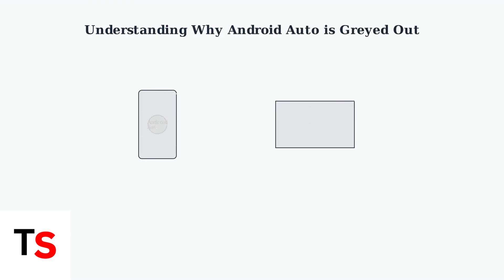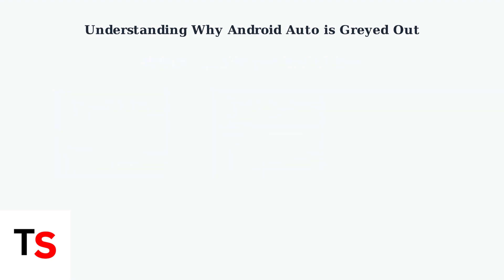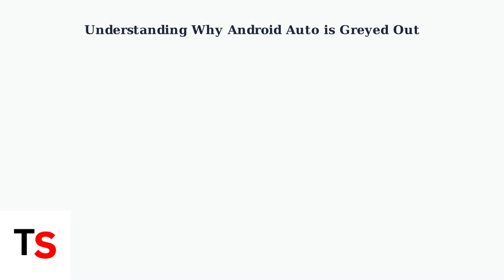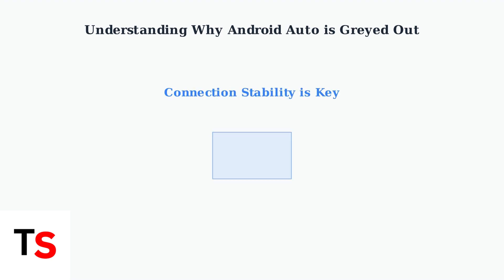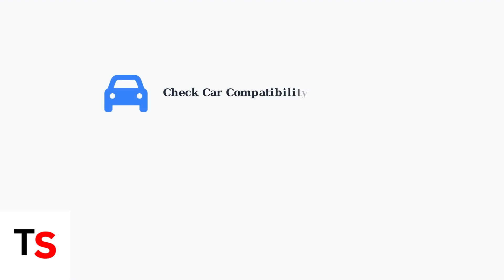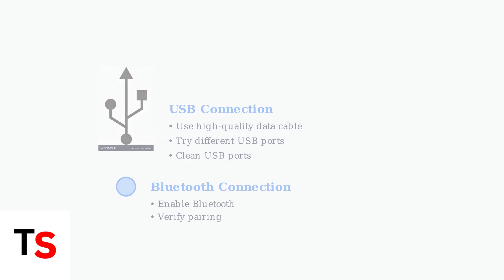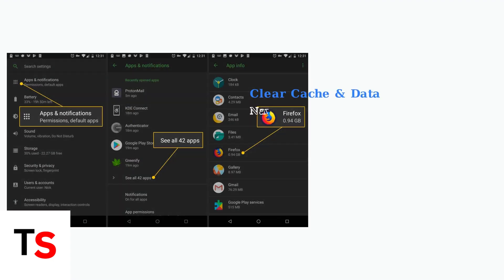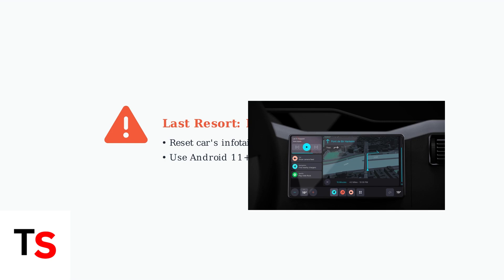How To Fix Android Auto Greyed Out | App Permissions & Device Setup Fix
Discover effective solutions to fix the Android Auto greyed-out issue. Learn about app permissions and device setup for a seamless experience.